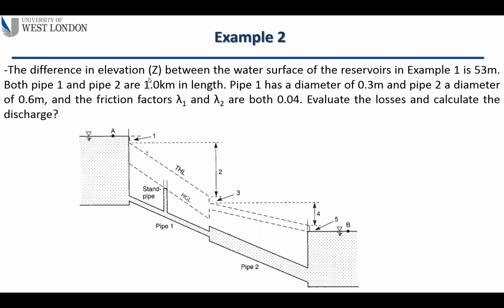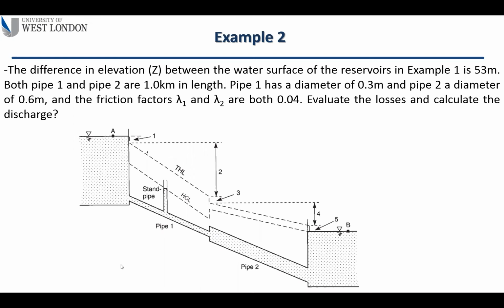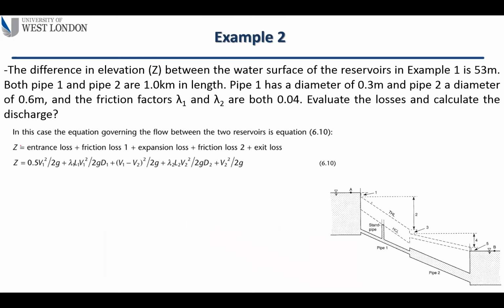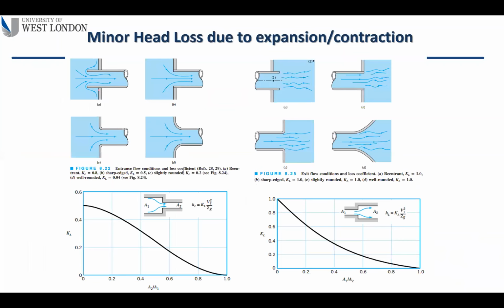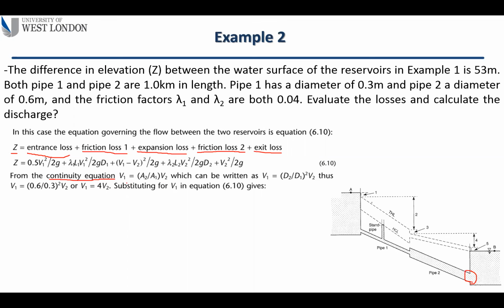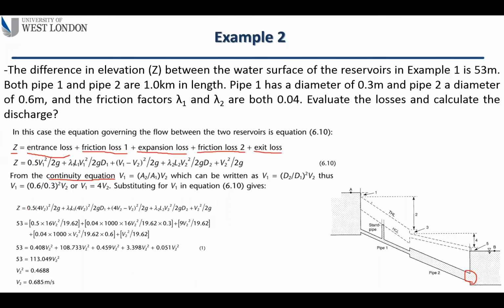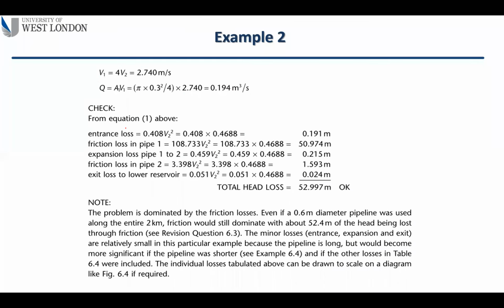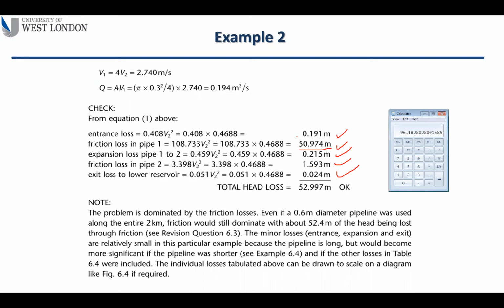6.3 Example 2 Head losses in pipeline